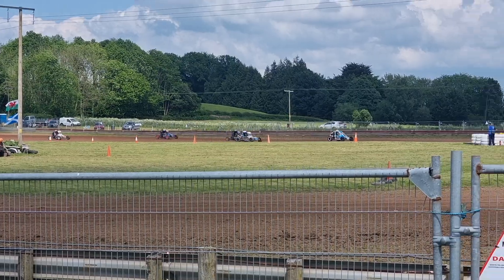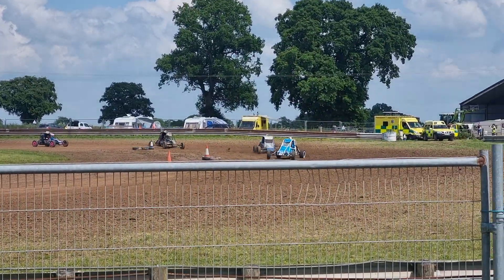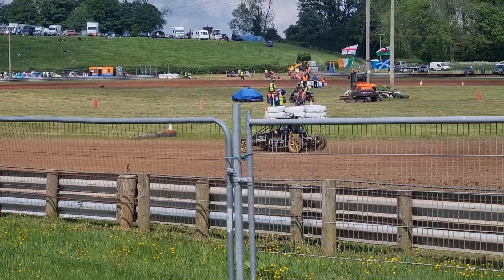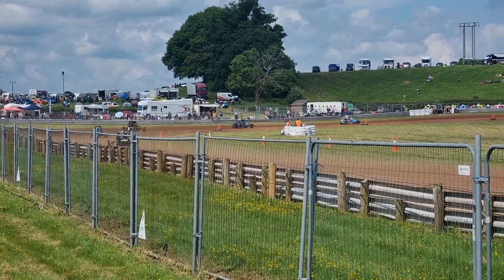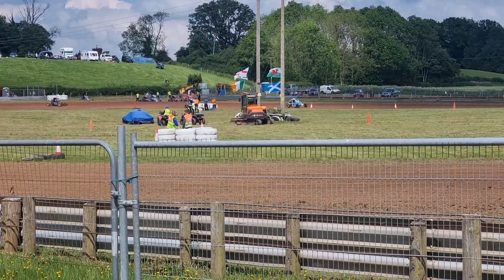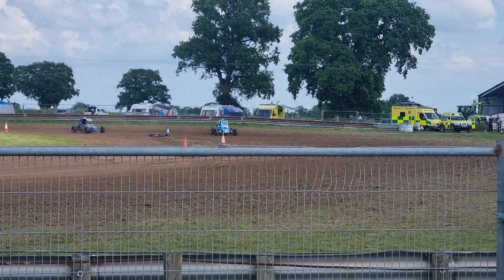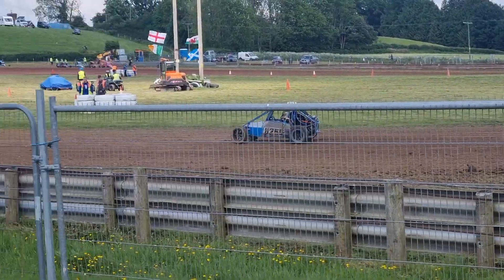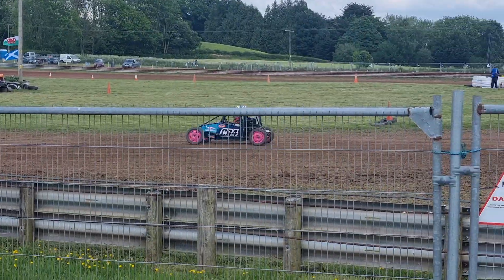Cwmdu Cash Chaos day 1 25th May 2024 LClass 9, 10 and F600s 1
Cwmdu Cash Chaos day 1 25th May 2024